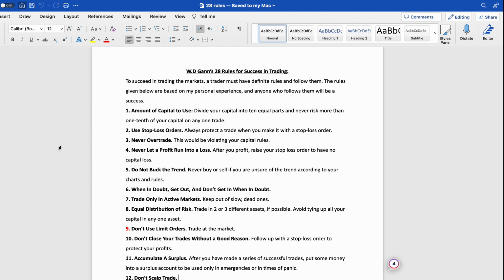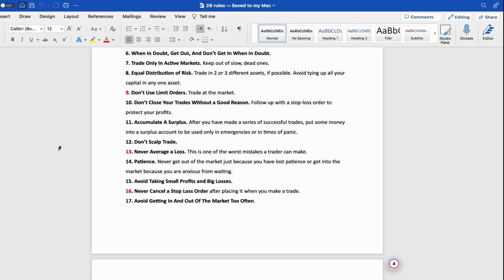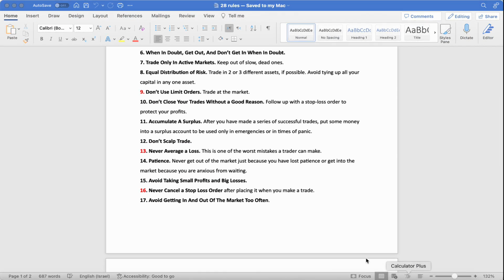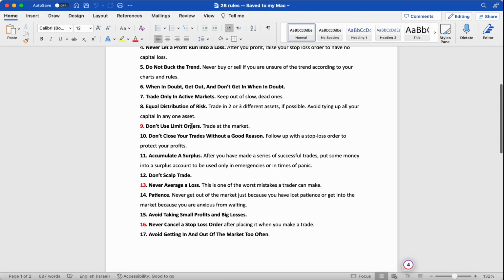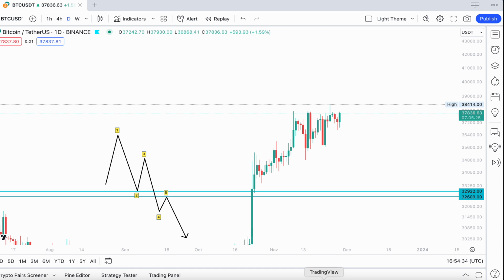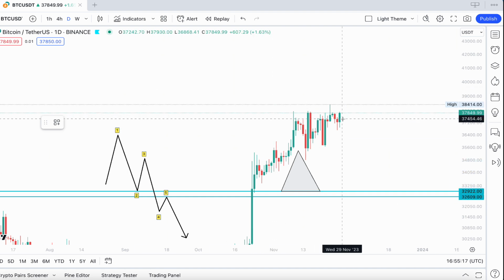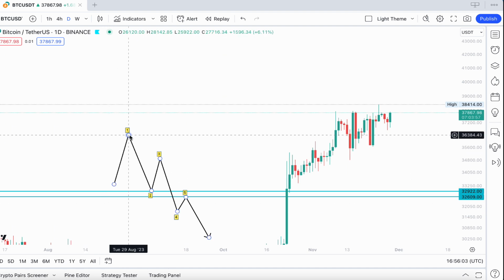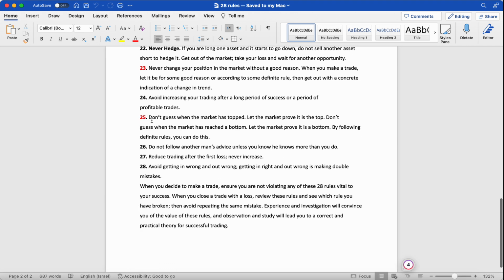The Daily Gann - 28 Rules for Success in Trading, Chapter 2 Part 3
For updates, follow me on:
• X:  @NewthoughtC
NFA.
Best Wishes.